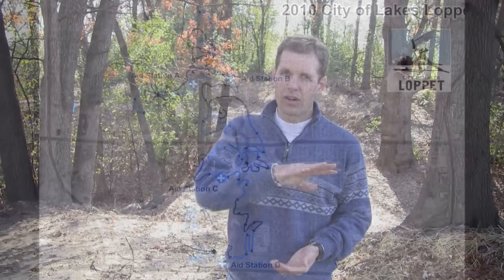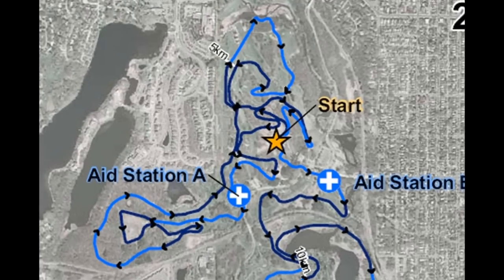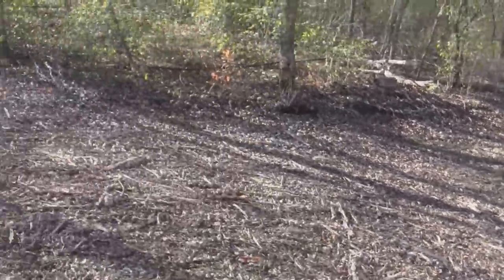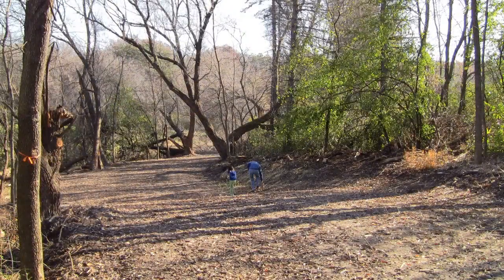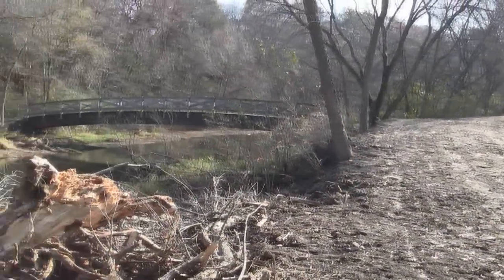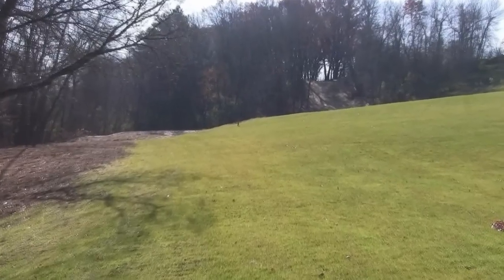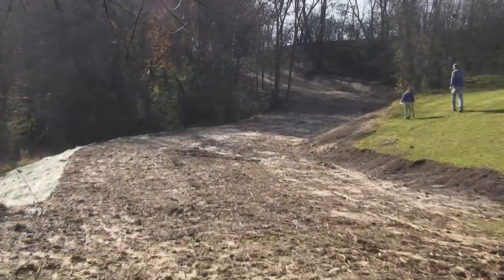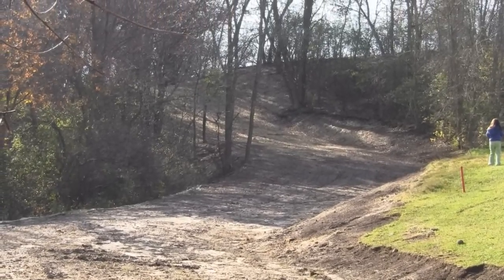Theodore Wirth - Creek Trail Addition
John Munger, Executive Director of the City of Lakes Nordic Ski Foundation, describes the new trail segment at Theodore Wirth that runs along Bassett Creek.